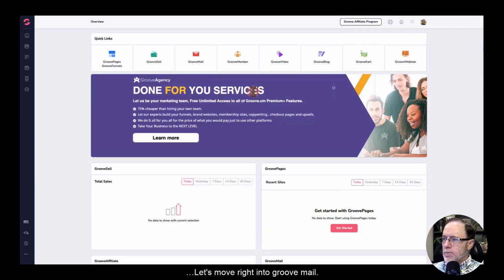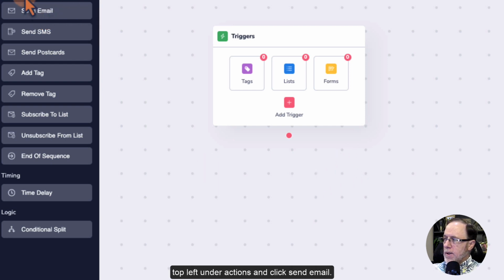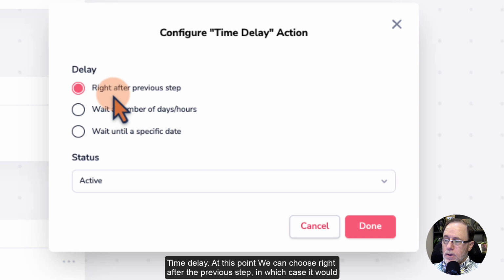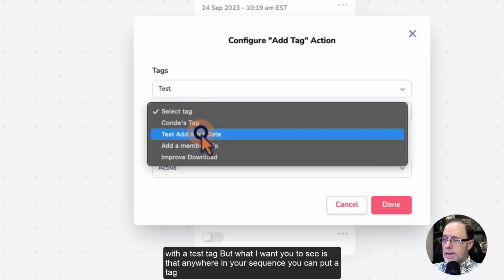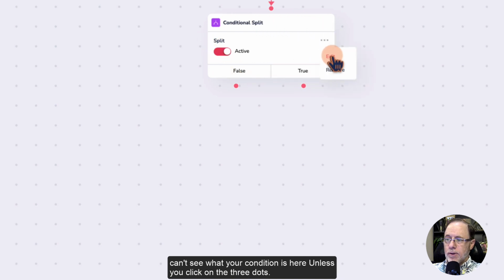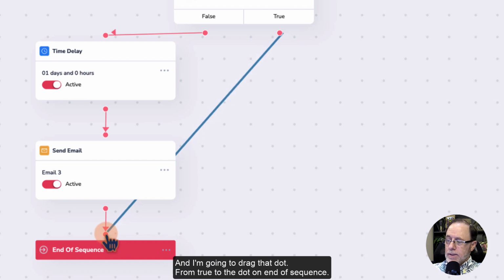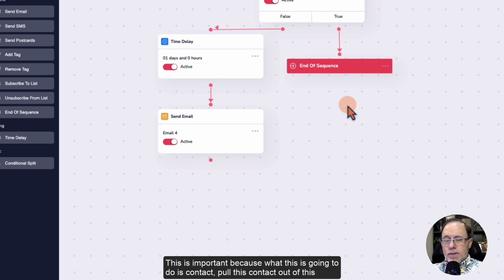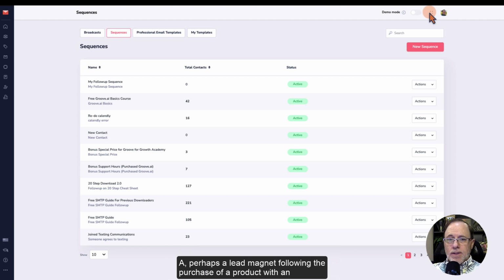How to create an email sequence with groovemail in 10 minutes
Watch now to learn How to create an email sequence with groovemail including conditional logic. Email sequences are key to your marketing campaigns. How do you create one in Groovemail. Watch this 10 minute video to master the entire process now.

🌐 Claim your FREE Website, Funnel Builder & Blog with Exclusive Bonuses (Groove)

💝 Access More Freebies & Support:

💡 Enroll in our FREE Mini-Course: 5 Essential Tips Before Building with Groove